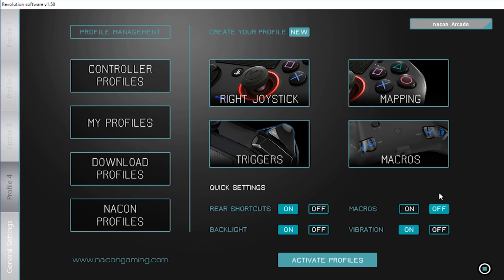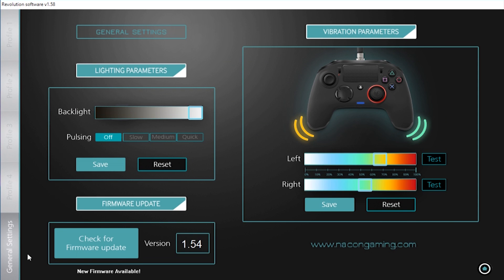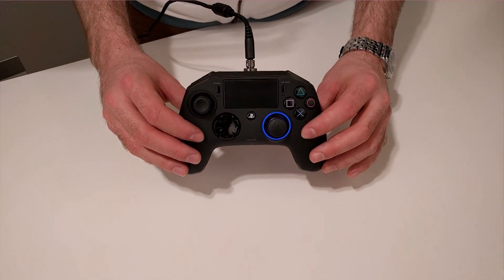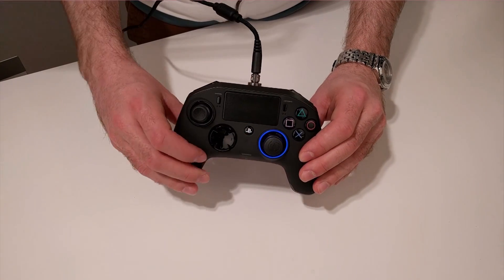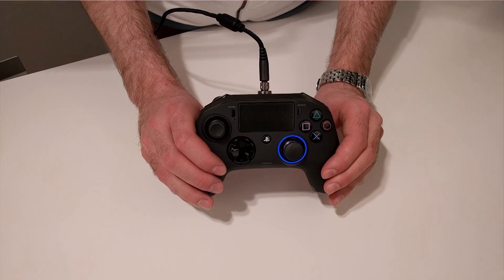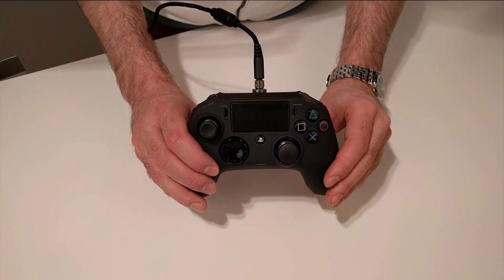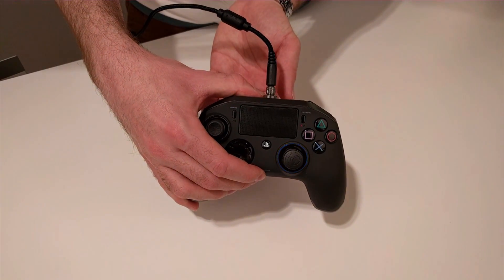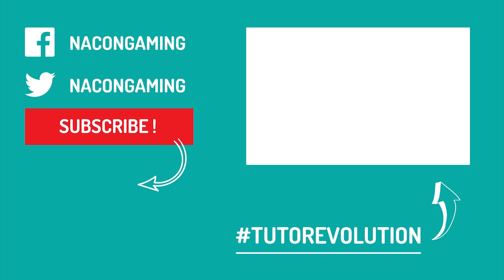Revolution Tutorial : Aggiornamento Firmware 1.55 - mappatura in modalità Blu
Super novità questa volta! Ora possiamo creare shortcuts in modalità blu